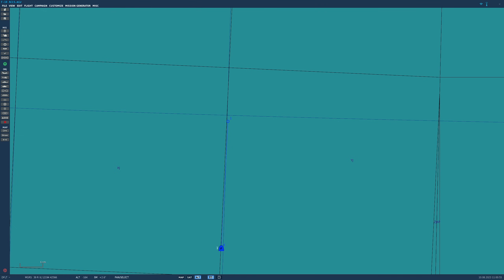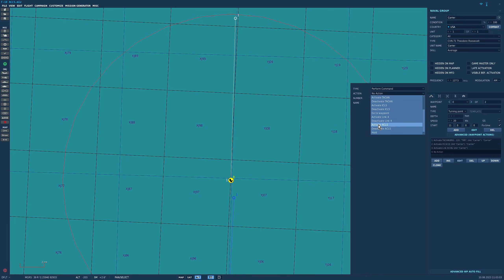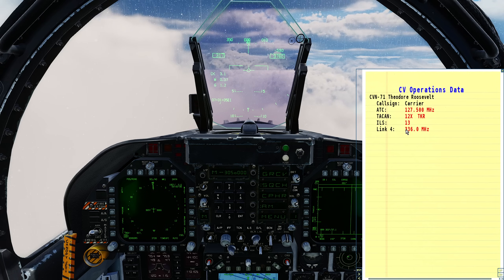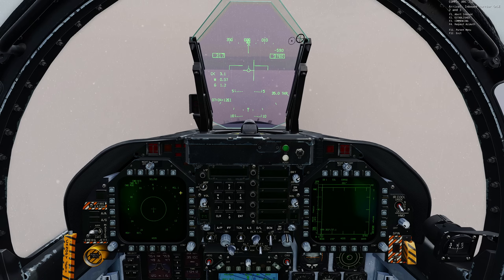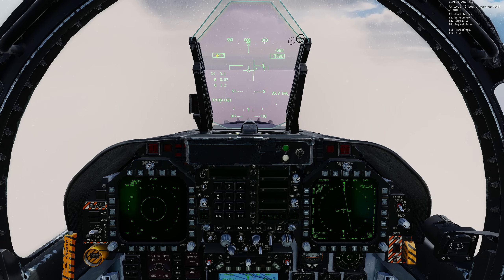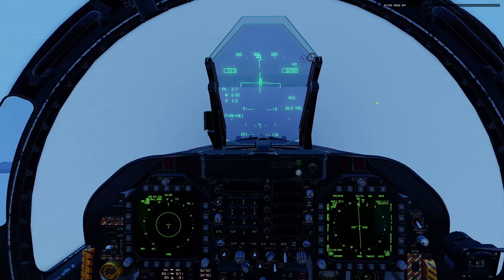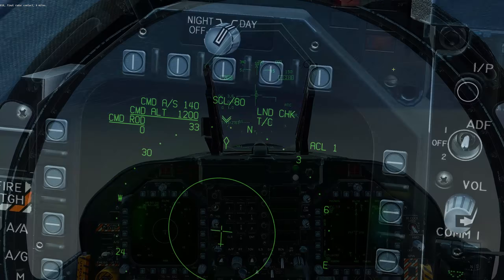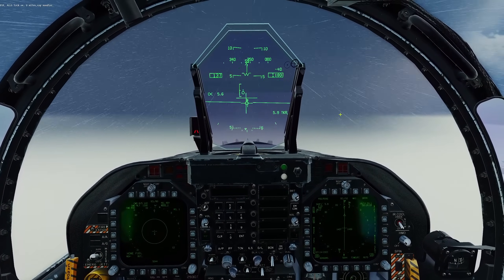FA-18C Hornet: ACLS Automatic Carrier Landing System Tutorial | DCS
We try a Case III carrier recovery in the FA-18C Hornet using Mode 1 ACLS.

0:00 Intro
0:24 Mission Editor Setup
2:31 Environment
2:47 Controls
3:02 Example